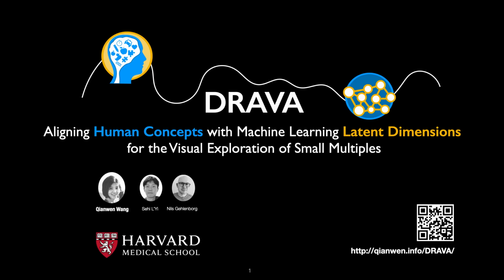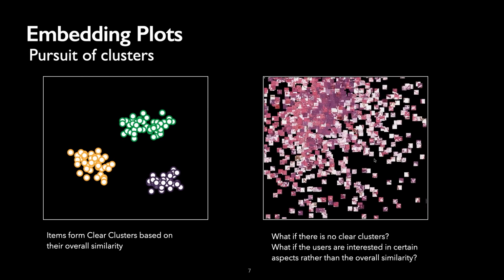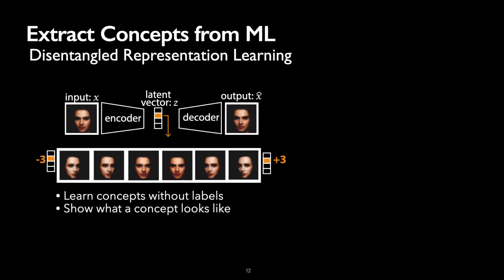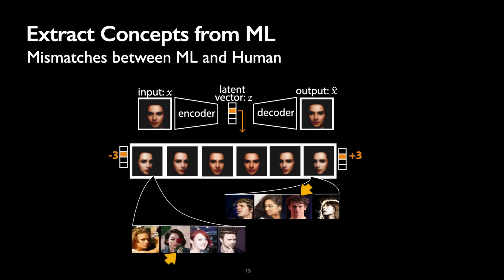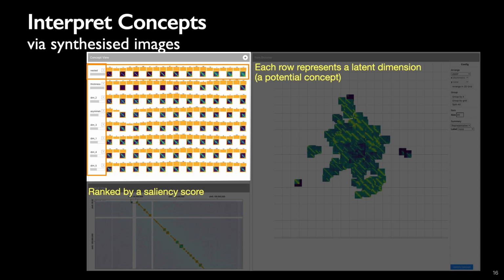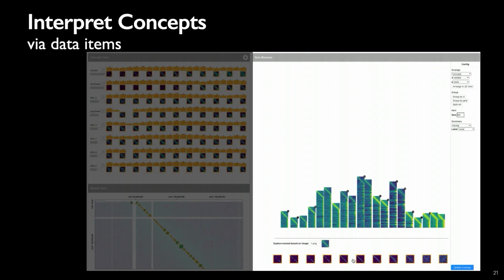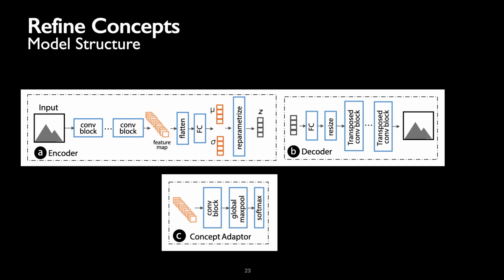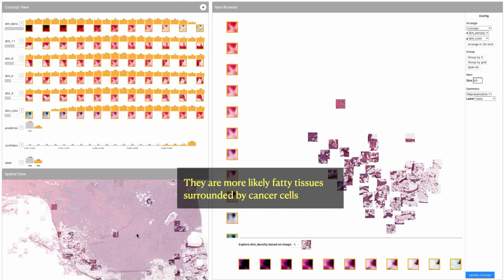Drava CHI23 presentation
CHI 2023 presentation of our paper Drava.